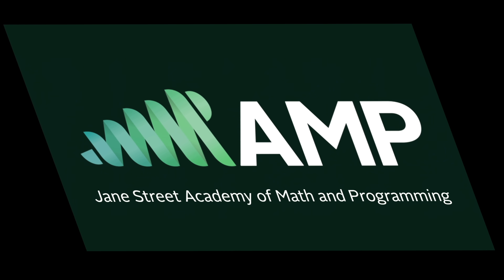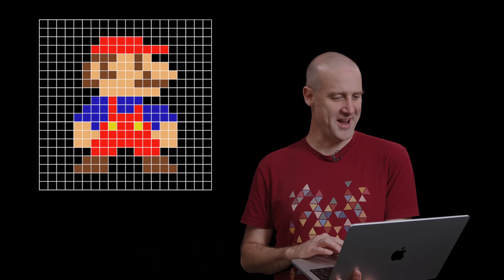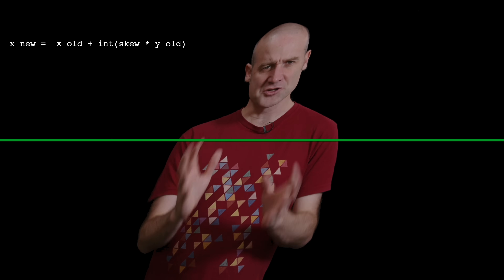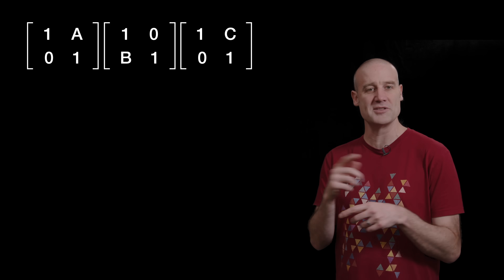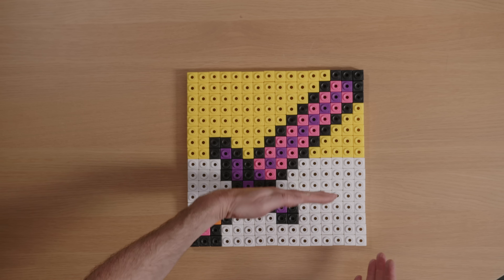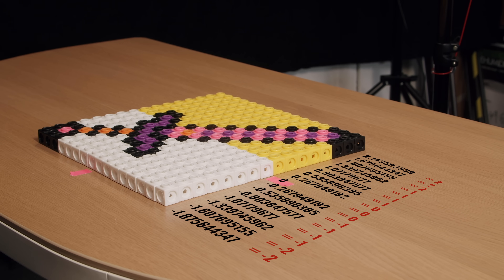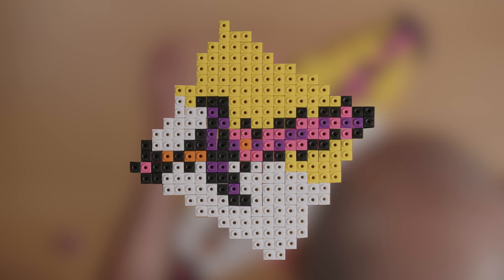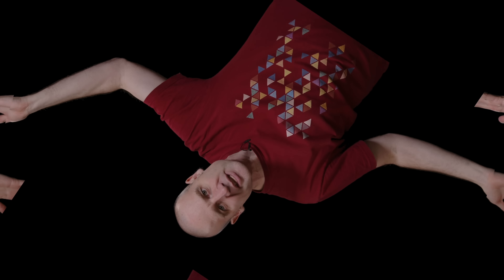Rotation without rotating.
Check out Jane Street's excellent Academy of Math and Programming (AMP).

Jane Street has put together a fun logic puzzle to get folks excited about the AMP program. You don’t need to complete the puzzle to apply – it’s just something fun to get you thinking! Check it out

Here are Andrew Taylors slides on "Rotation with three shears". I saw him give this talk at the MathsJam Gathering 2023. The proof is on page 4.

Way more details on the maths behind rotating with shears

Filming by Alex Genn-Bash
Editing by Dan Daniel
Written and performed by Matt Parker
Graphics by Matt Parker and Andrew Taylor